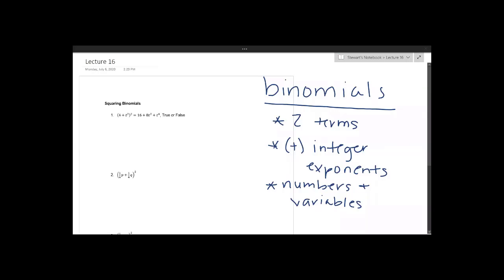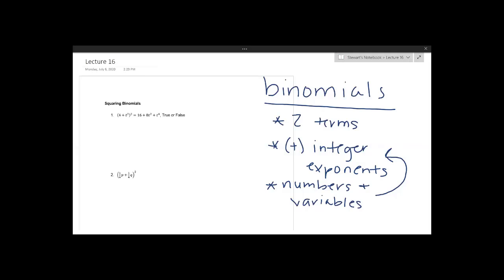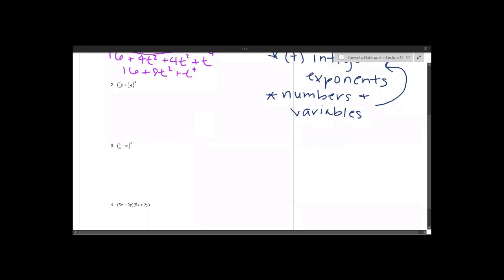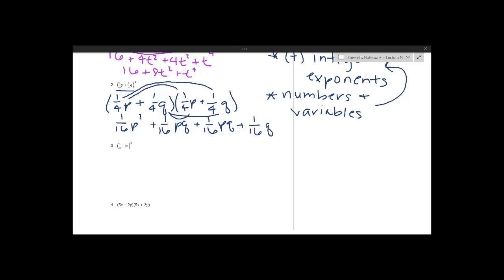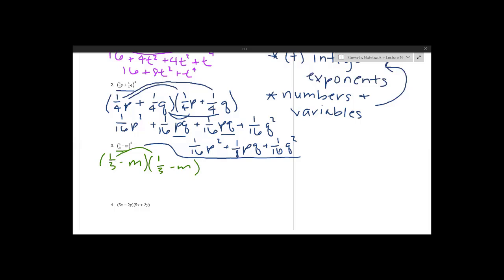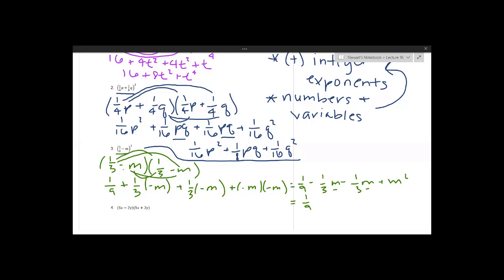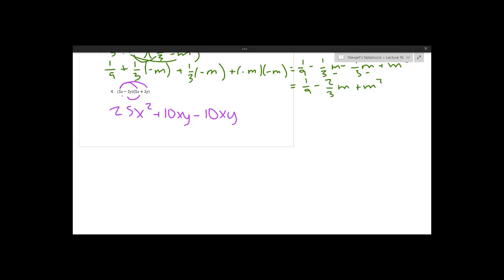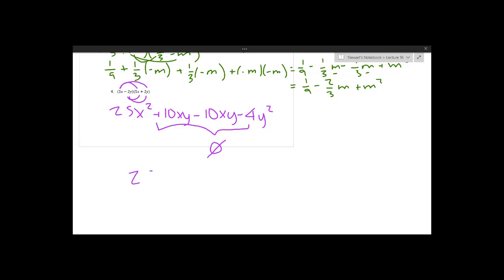math 0070 lecture 16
This video discusses using the FOIL method for squaring binomials. There is also a question that covers multiplying conjugate binomials, resulting in a difference of squares.